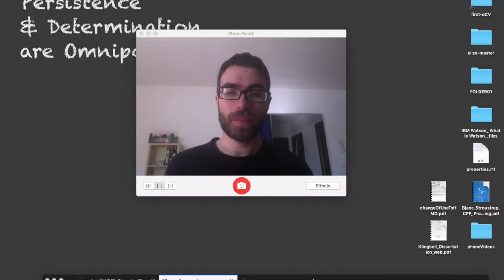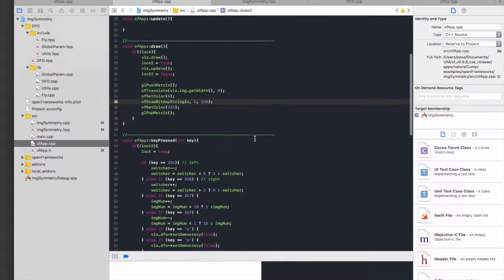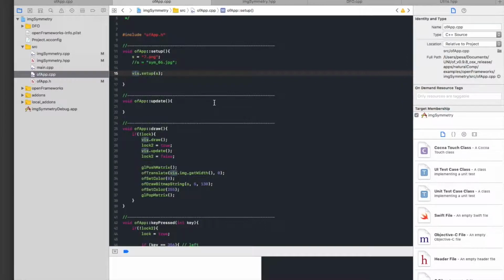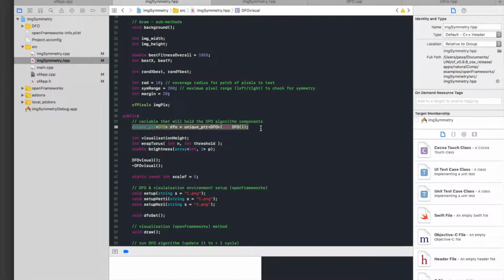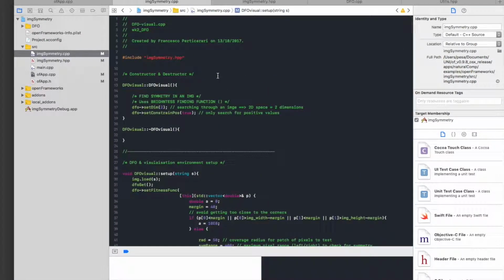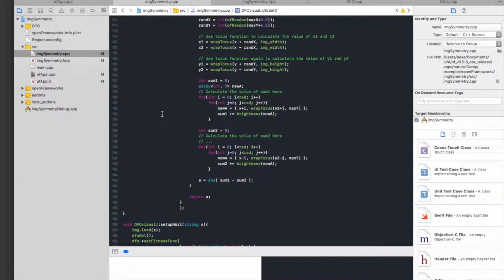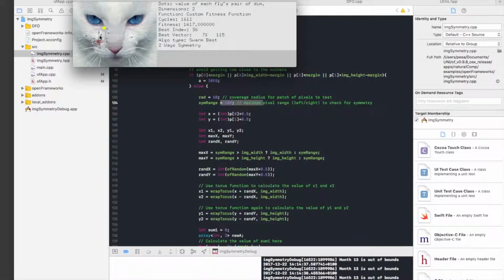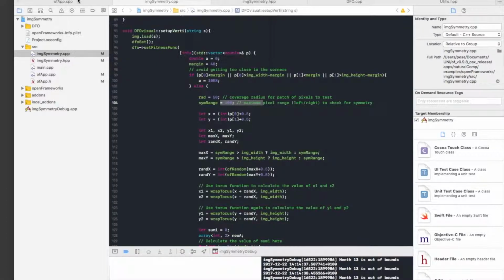Finding Symmetries using Swarm Intelligence